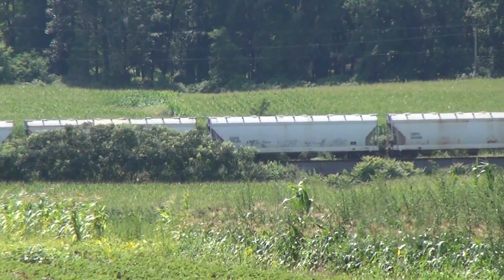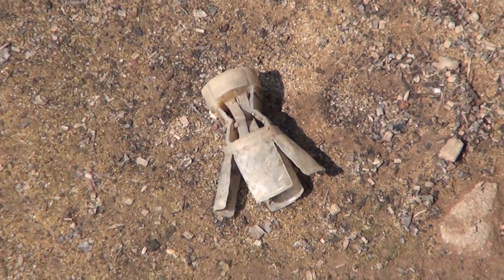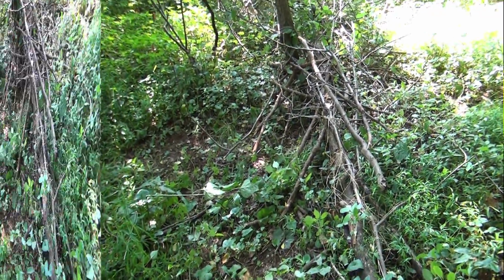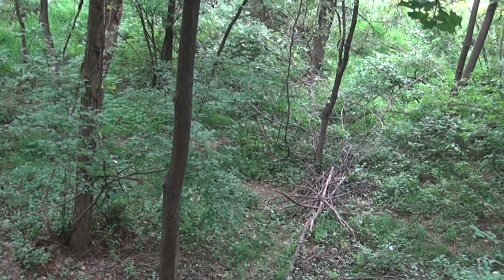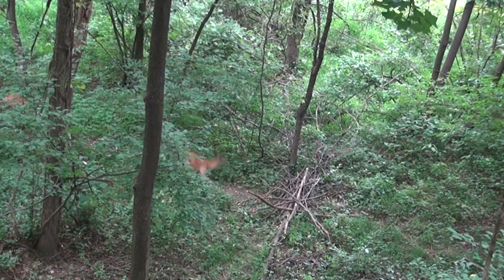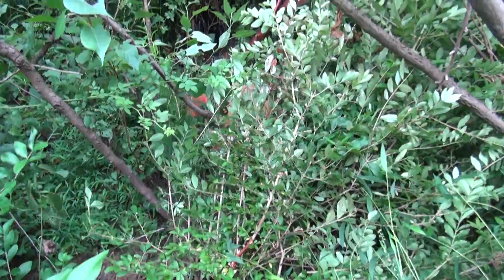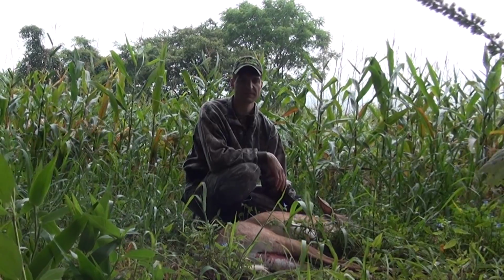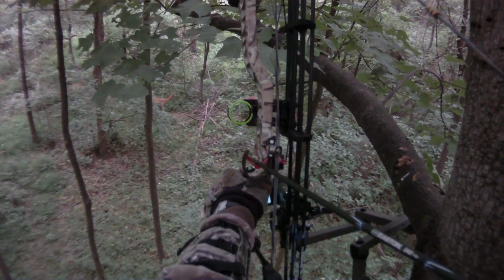How to Scout and Hunt Deer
This video shows how to observe human activity and analyze how that will impact deer movement. This will help you determine a good hunting location in that area.